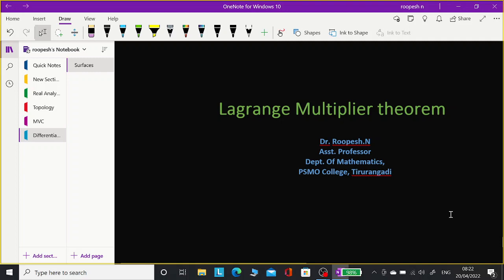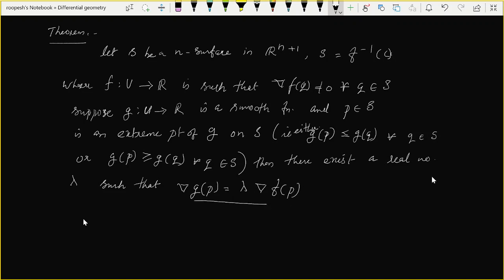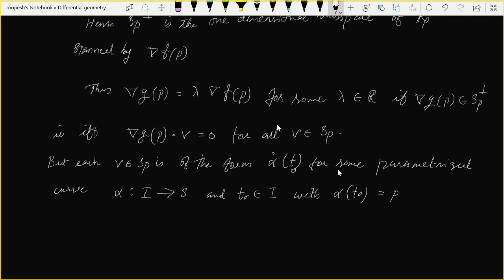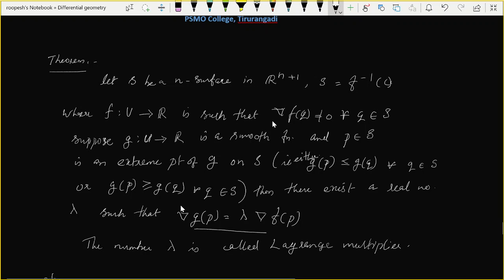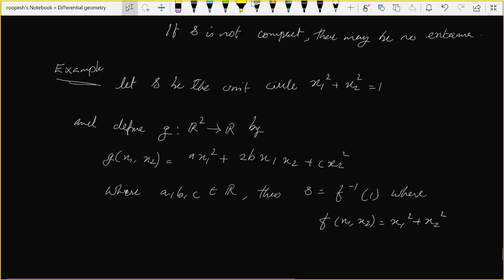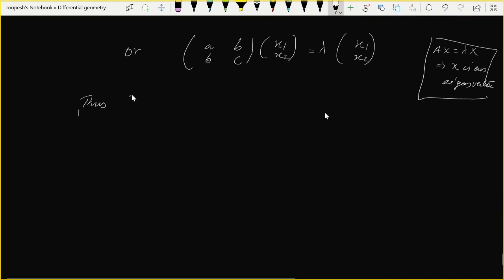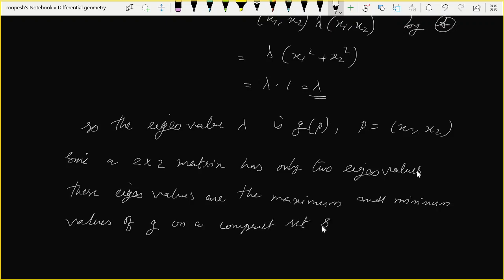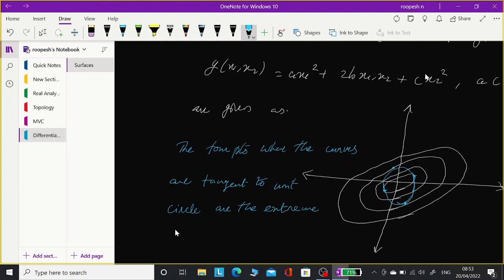Lagrange Multiplier theorem